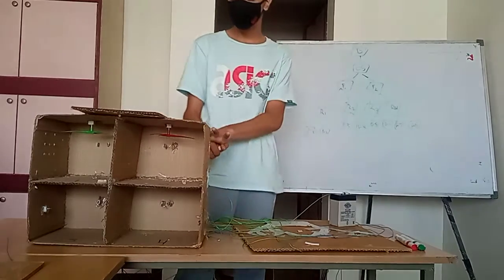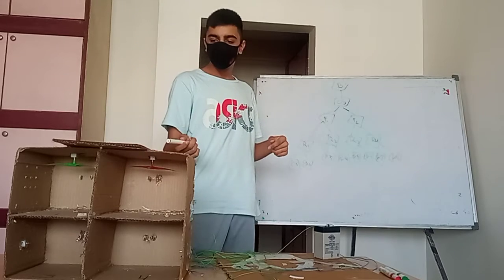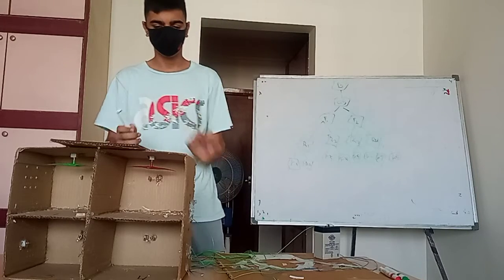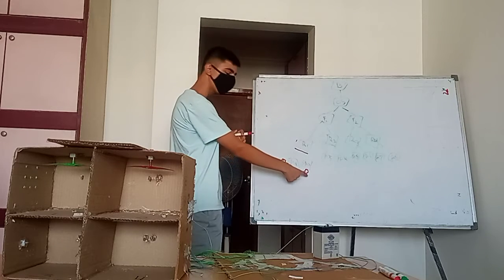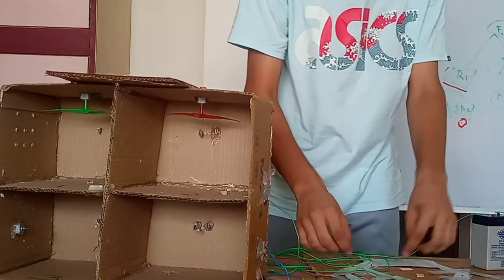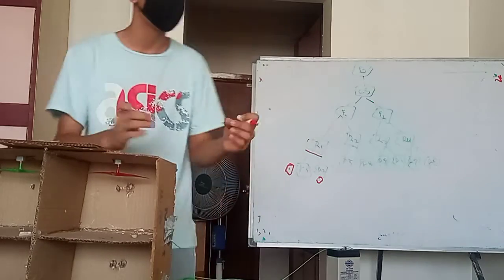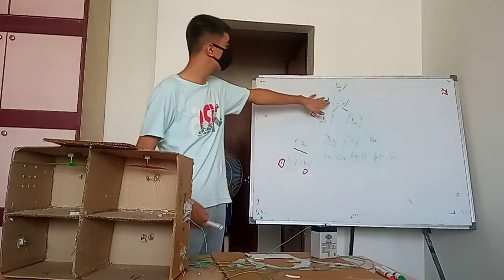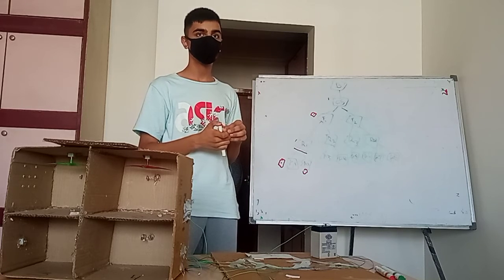House Circuitry presen. - nls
Children's Science-Machine DIY Workshop
Learn Science by Making Machines
Experiential Learning @
SKULL & SKILL